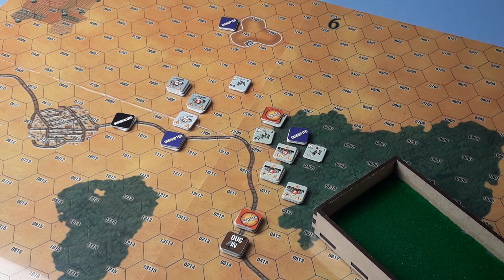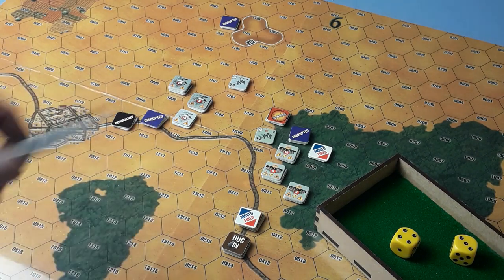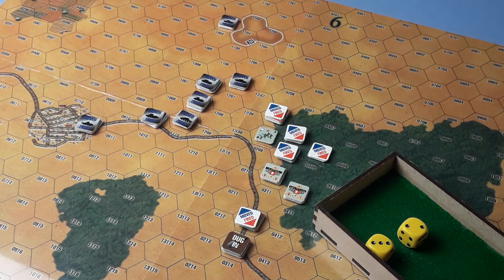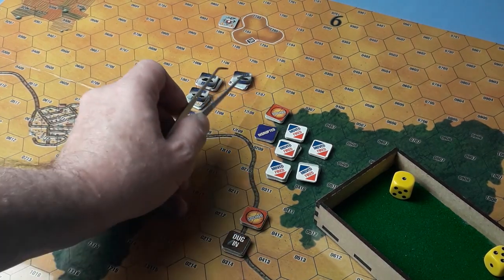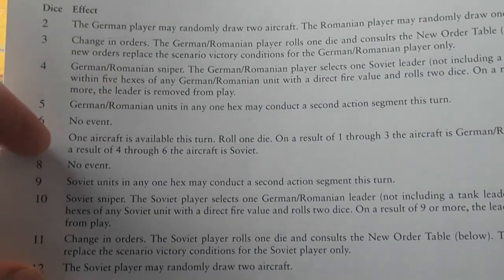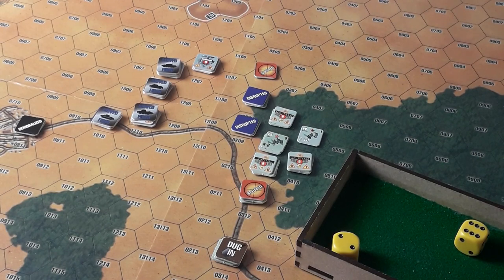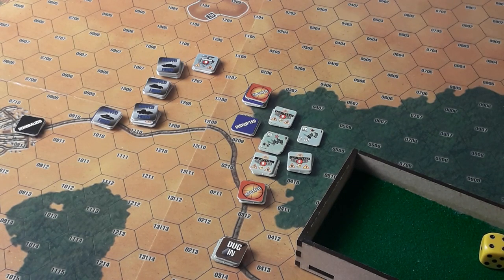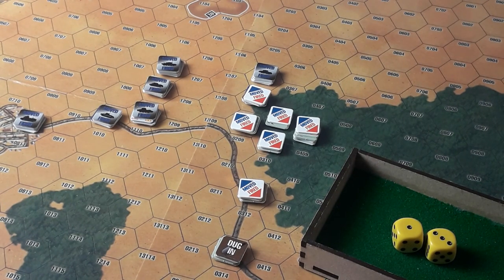Panzer Grenadier 'Eastern Front' from Avalanche Press Playthrough Part 4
Learning to play Panzer Grenadier, using a scenario from 'Eastern Front'.

Mistakes aplenty but I make them, so you don't have to!